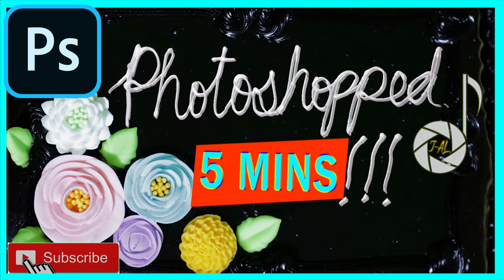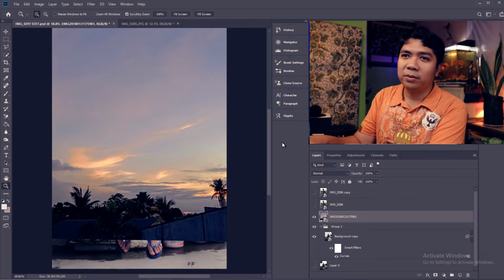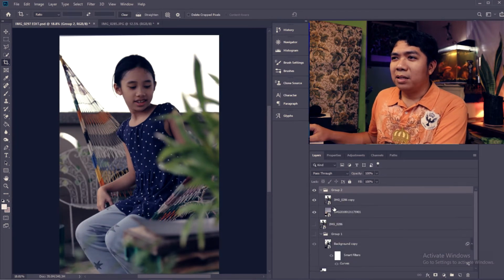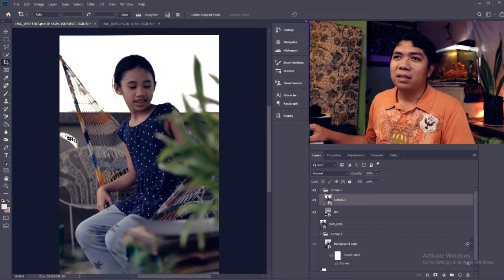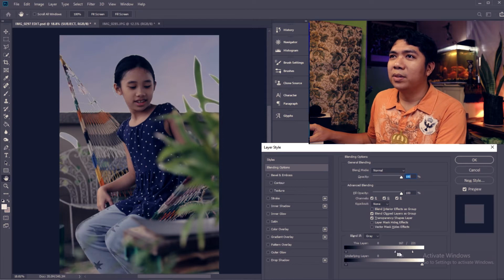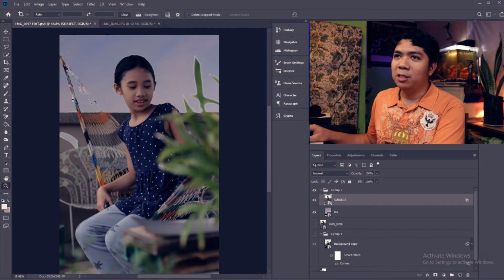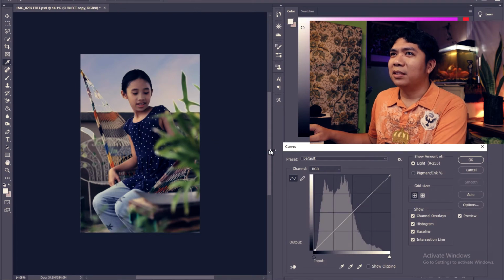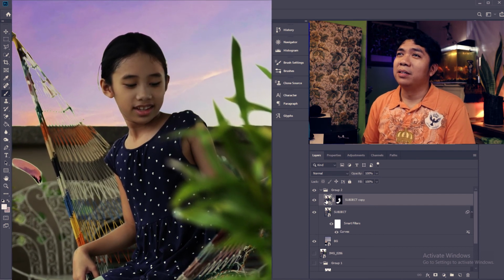QUICK Sky Replacement in Photoshop! | Blend IF Made Easy | Jay&Jane Photography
We're going to do a quick sky replacement in Photoshop, using "Blend If". This episode of Snippet Thursday is called: "Blend if Made Easy". Please keep watching!

Also See: Start Learning Blend If in 5 Mins! | Photoshop Basics | English

Snippet Thursday Episode 20 November 5, 2020